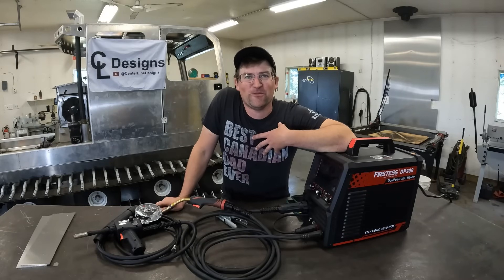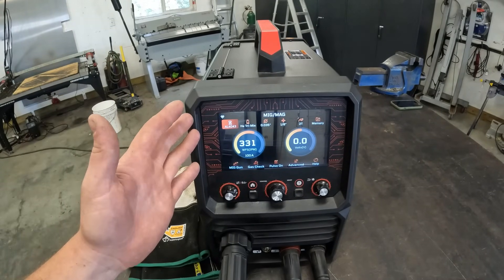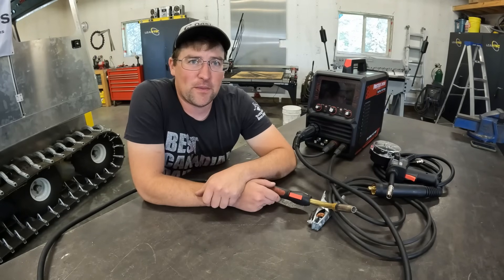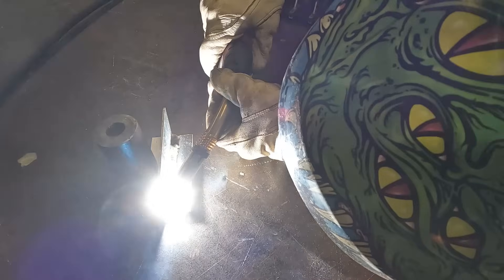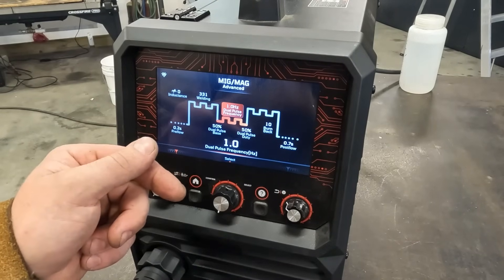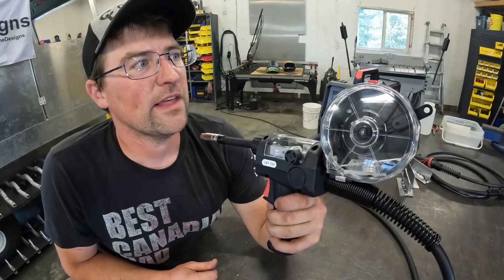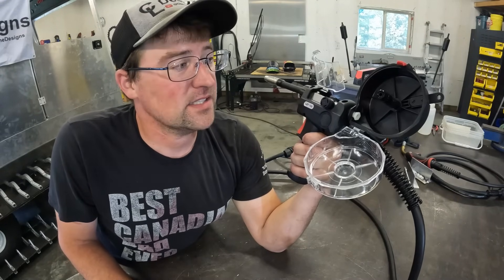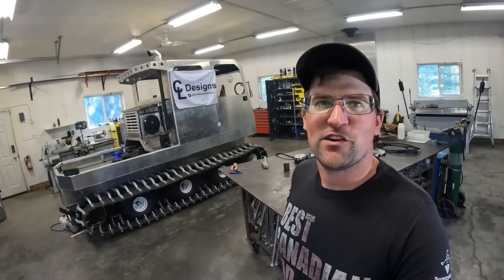Dual Pulse MIG welding featuring the YesWelder DP200!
In todays video I want to take a deeper dive into dual pulse MIG welding using the Firstess DP200 by Yeswelder. Lets compare no pulse, single pulse,  dual pulse and see what this machine is all about!